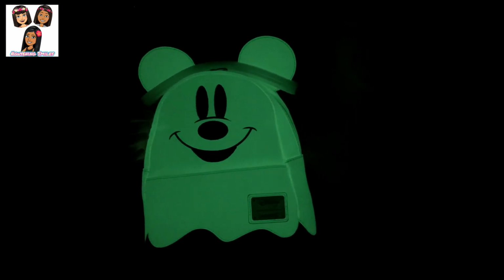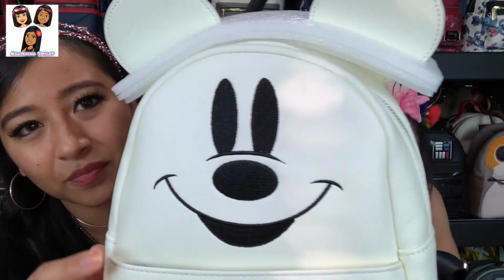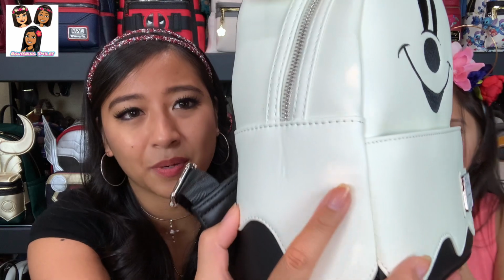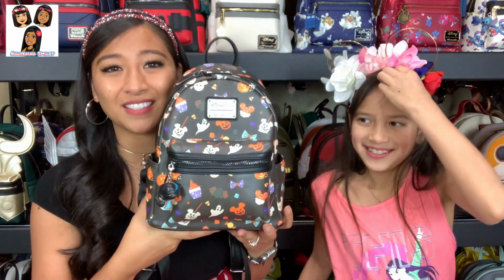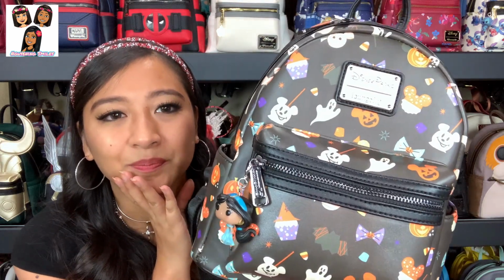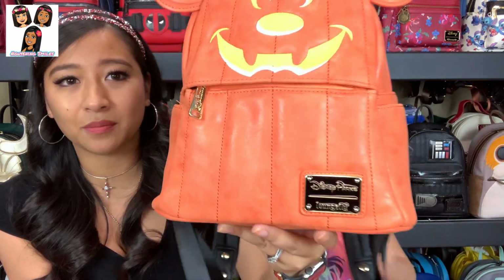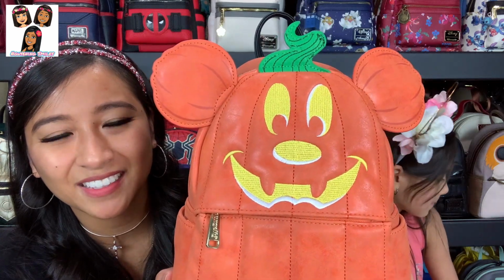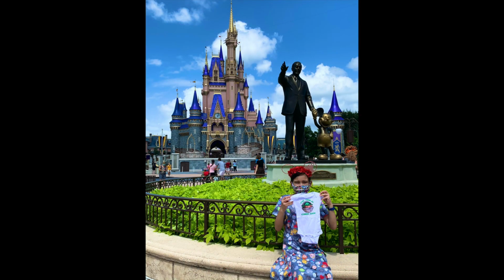Loungefly review - Halloween Edition (PLUS surprise announcement!) | Nguyening Smiles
Hello and welcome [back] Nguyeners!

Welcome to our Halloween 2020 review Loungefly's mini backpacks!  PLUS!  Stick around until the end for a special announcement ;)

We have 3 more backpacks for you today: Ghost Mickey, Disney Parks exclusive Halloween snacks, and original pumpkin Mickey.